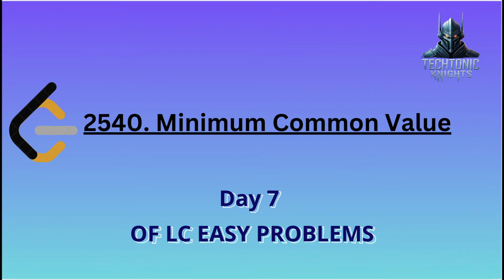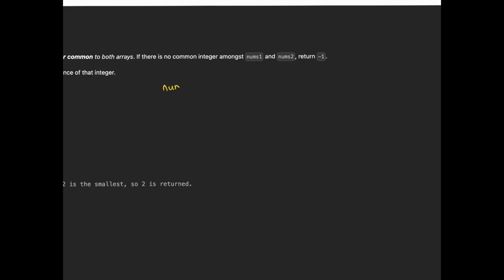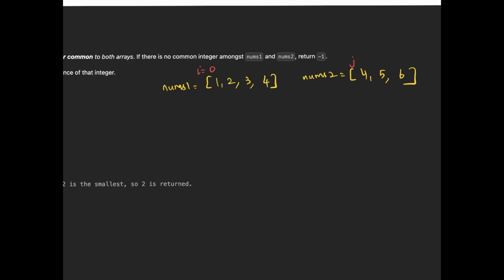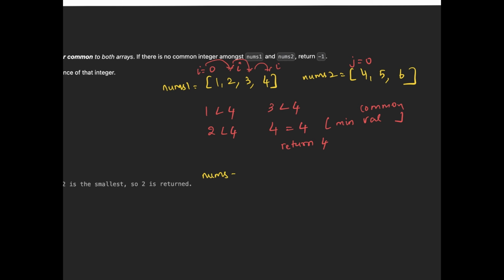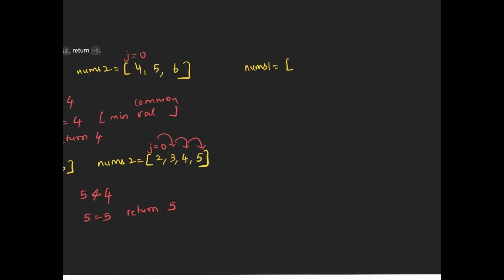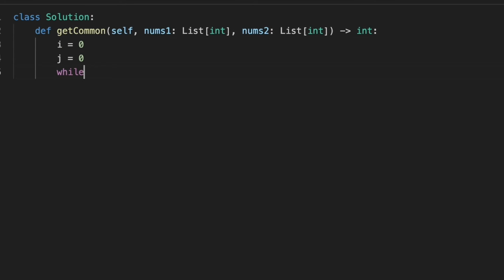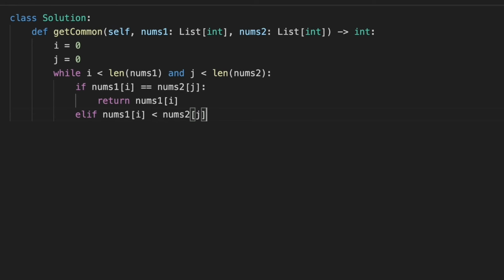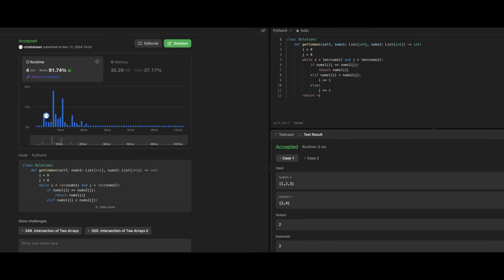LeetCode 2540 | Minimum Common Value | easy | Python code explanation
Here's the playlist link for more videos on solving easy leetcode problems